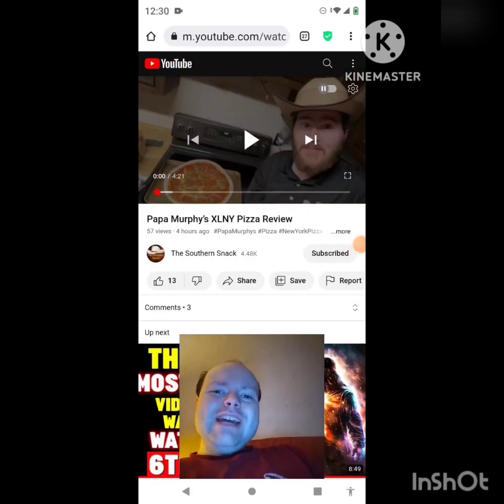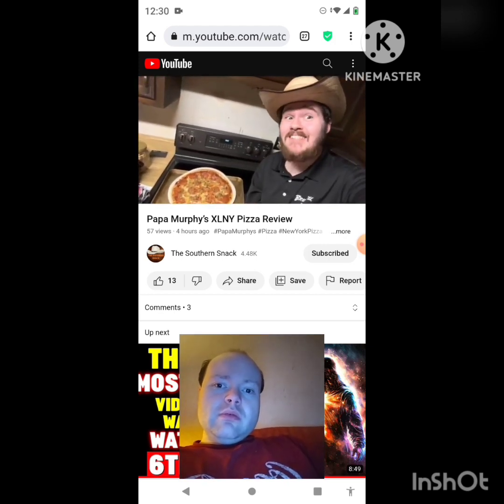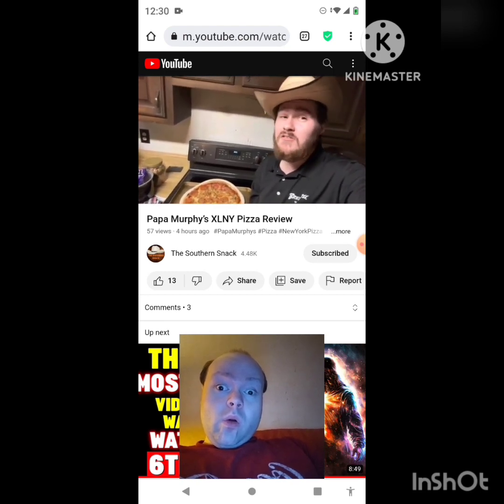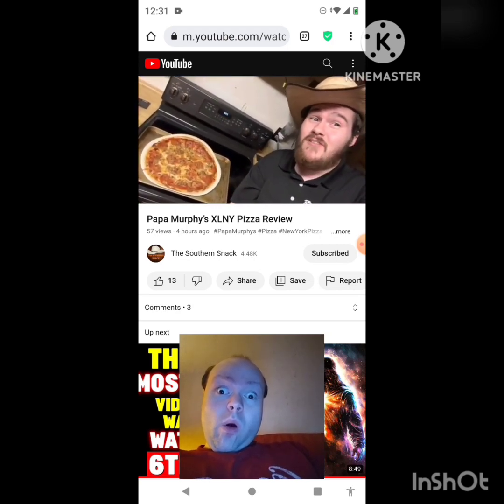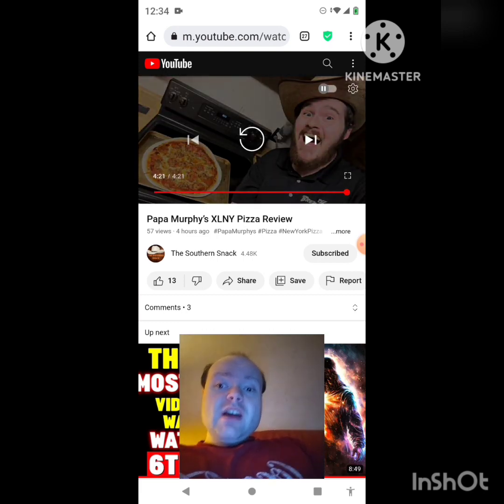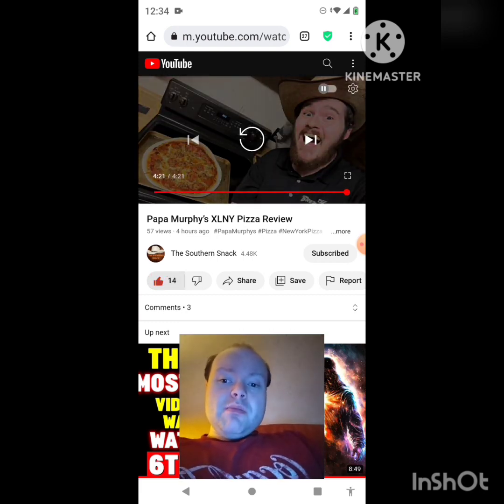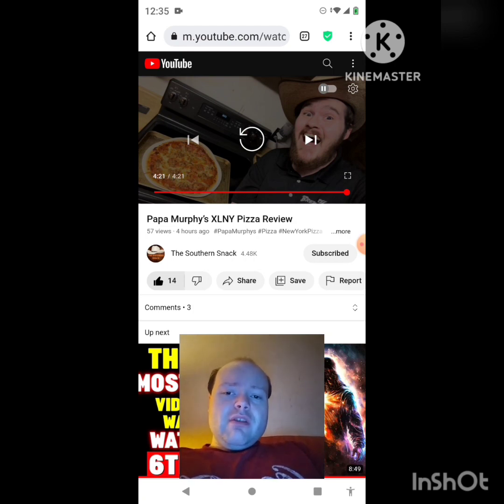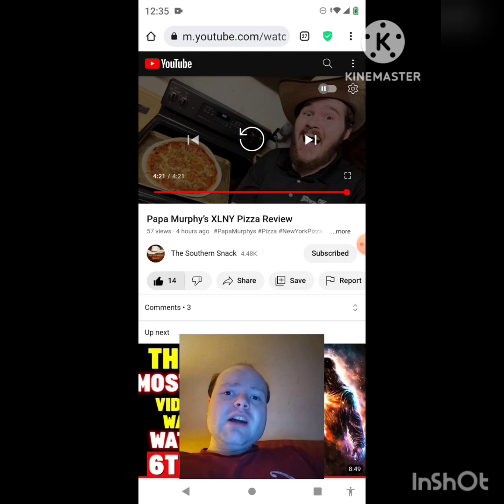Reaction to Papa Murphy’s XLNY Pizza Review